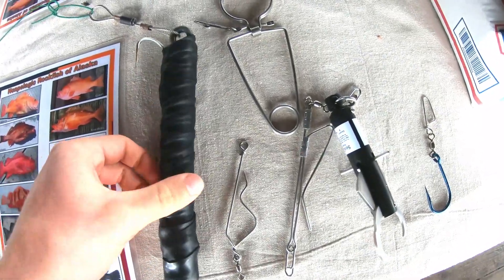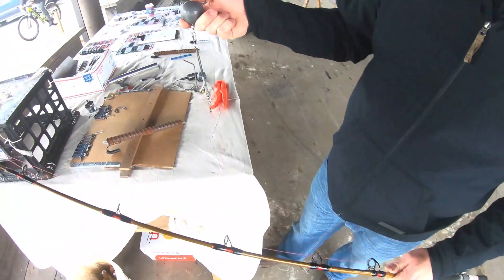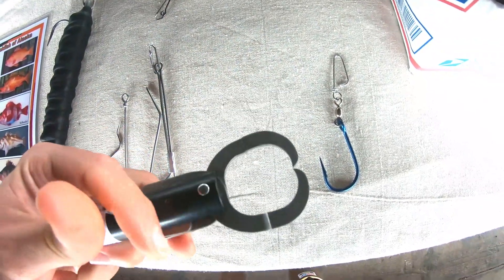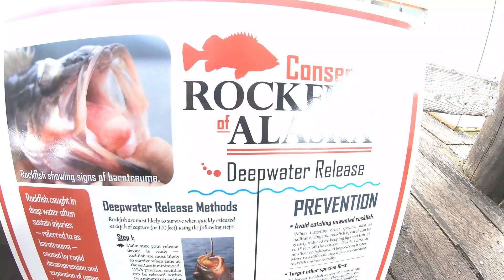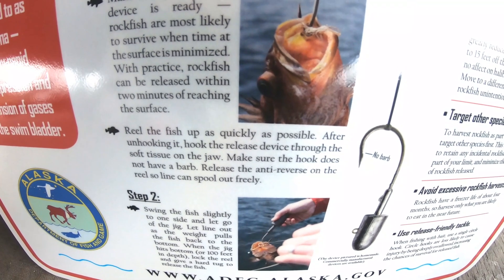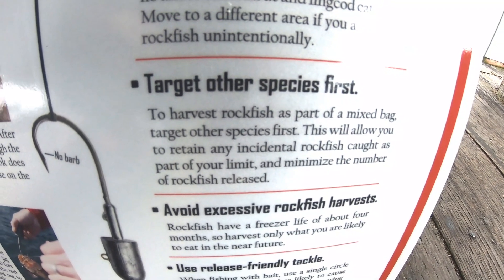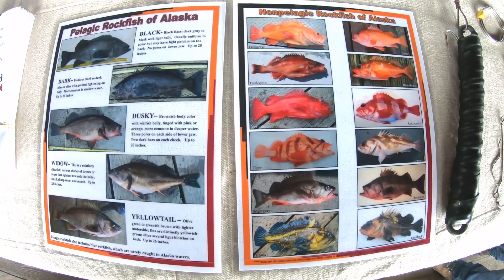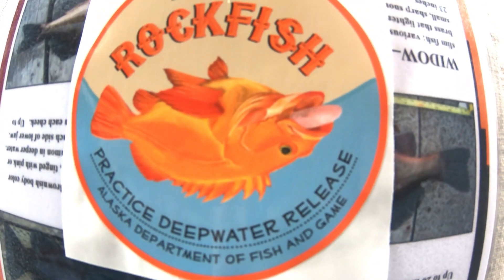Rockfish Release Device, fish descender (Do Not Vent Fish)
Rockfish Release Device

Best Conventional Reels for Rockfish, Number 17 on the List, Shimano Tyrnos

In the state of Alaska, it is required by law that each boat has a rockfish release device. It is also illegal to vent fish. This is no proper way to vent a fish.

Study's have been done that show the survival rates are best when using a fish descender to bring the fish back to a minimum of 100 feet. or the depth the fish was caught at it it was less than 100 feet.

Many people that fish deep ocean wrecks in warm water are still venting fish for the release and this is likely killing a large portion for fish unintentionally.

I would strongly recommend that anglers who fish deeper than 80 feet of water learn to use a fish descender. There are many low-cost options available.

For large 8 pound plus yelloweye and large groupers, the swim bladder is so large that it takes more than three pounds of weight to send the fish back to the bottom.

The best tool on the market to use in a SeaQualizer device. This clips onto the mouth of the fish and releases at a depth of 100, 200, or 300 feet depending on the settings.

When a fish is brought up from deep water it is suffering for barotrauma which basically means the gas in the swim bladder has expanded and the fish can not swim back to down. For fish brought up from over 150 feet, the swim bladder is often sticking out of its mouth and its eyeballs are bulging. Videos have shown that if the fish if brought back to depth the fish becomes normal again and survives.

I hope this helps you release fish that are caught in deep water more safely for the fish.

Captain Cody